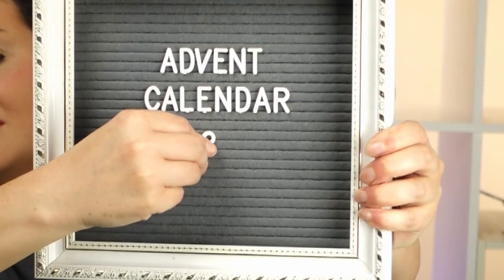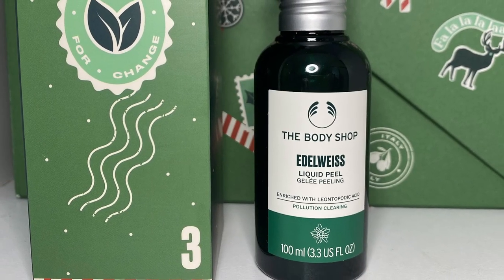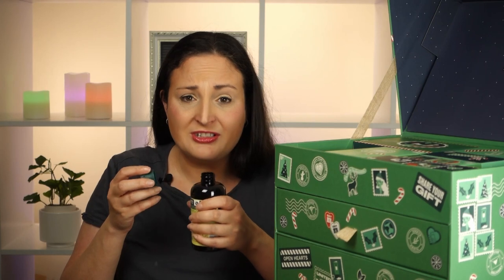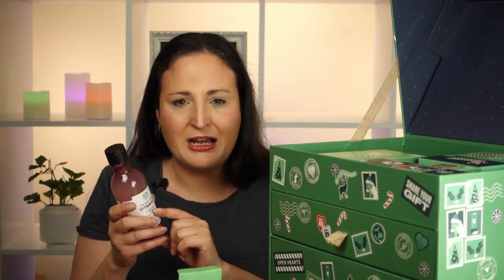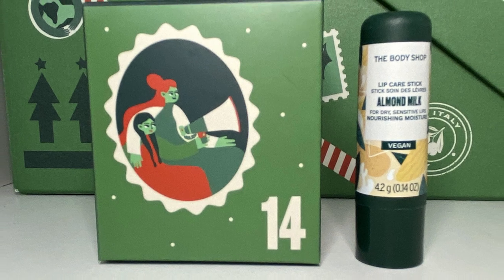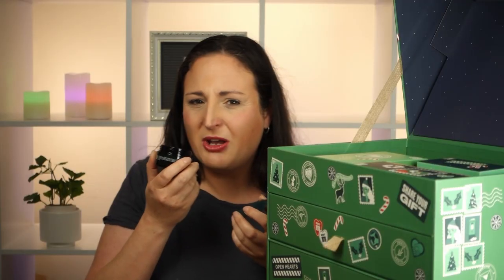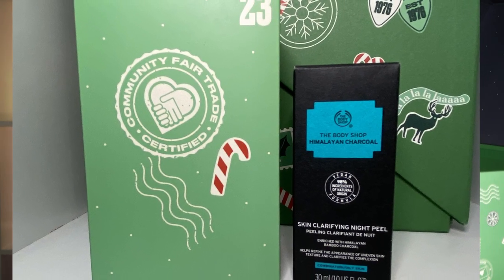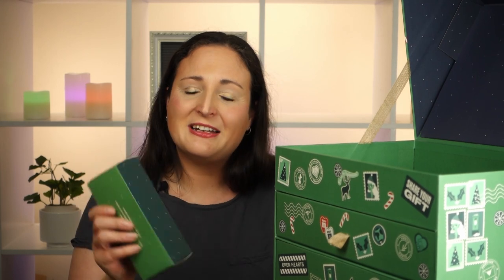Is The Ultimate Calendar the One To Get? The Body Shop's Advent Calendar 2022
HI guys. Today we're unboxing the largest of the body shops advent calendars for 2022 in our ongoing mission to unbox 10 calendars before Christmas. I thought it was a pretty good calendar. Would've preferred a couple more full size items, but I was really happy with the variety inside. Let me know what you thought.